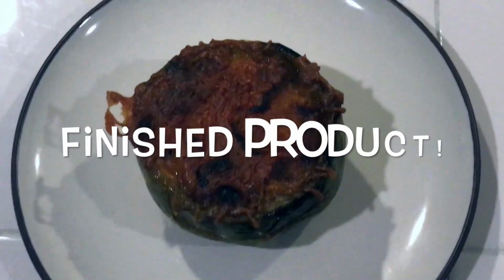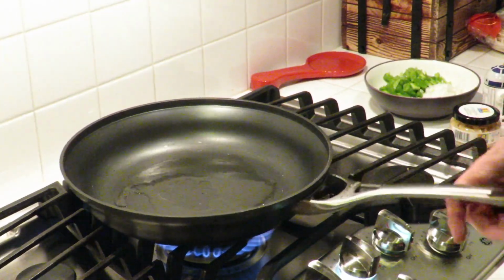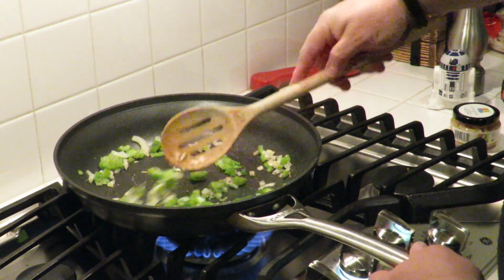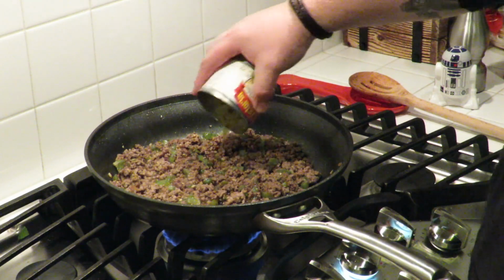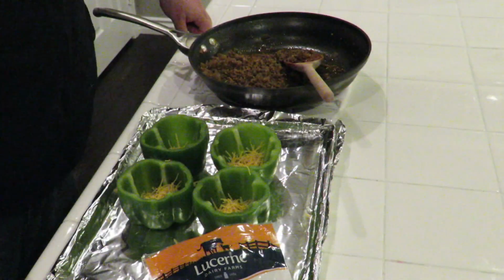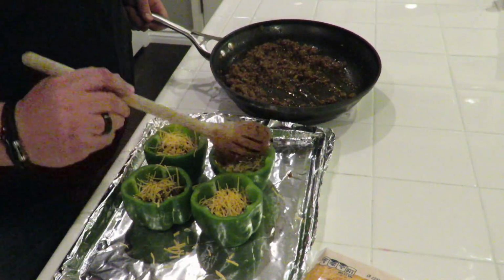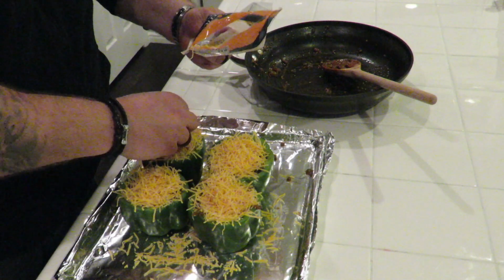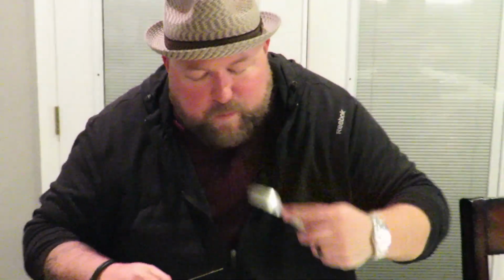Enchilada Stuffed Bell Peppers | How to make stuffed bell peppers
Today I make a twist on an old classic.  I’m using the flavors of an enchilada stuffed into a bell pepper! This turned out really well!  It was a new recipe for me.  Stick around to the end for the kids of the house to give their review of the dish!

Links to purchase all of the knives, pans and serving dishes I use:

Ingredients:
-8 Bell peppers.  Chop the top off and clean out seeds and ribs.
-1 pound of 80-20 ground beef.
-Half of white onion.  Diced.
-Pack of cheese.  I used cheddar, but use what you like.
-1 can of red enchilada sauce.
-1 can of fire roasted green chillies.
-Half tablespoon of mince garlic.
-Salt and pepper to tast.